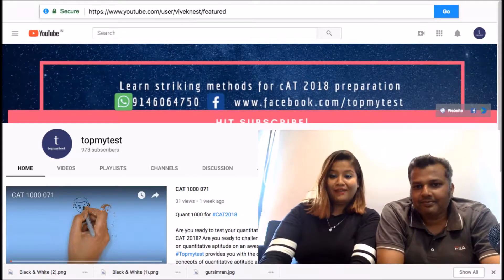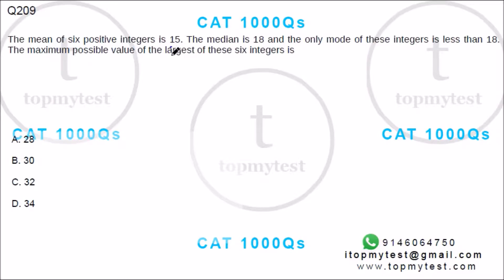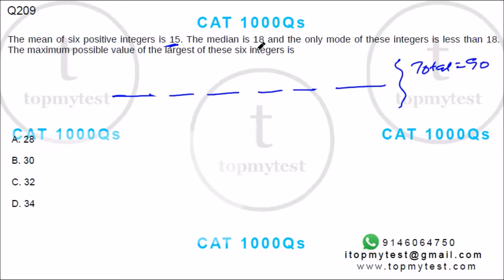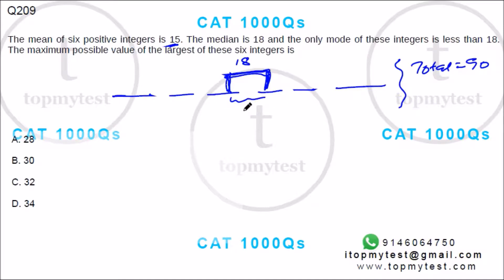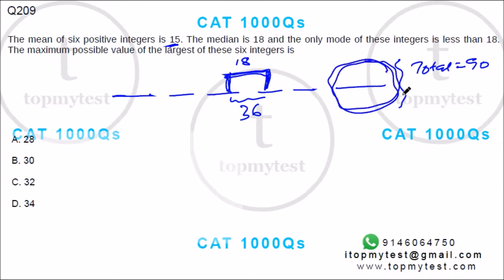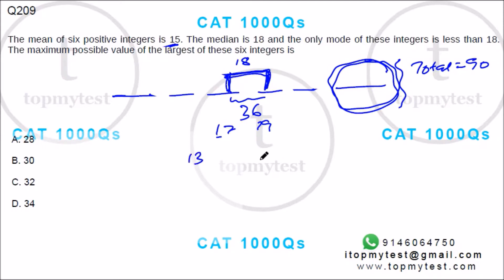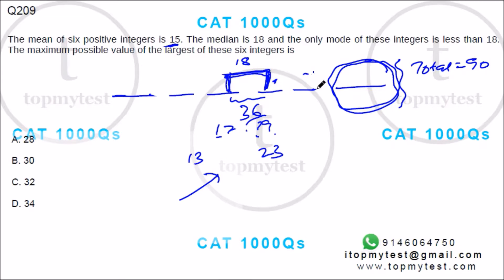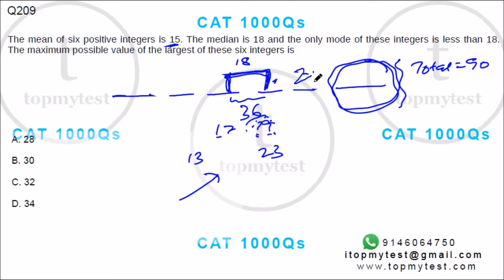CAT 1000 209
Quant 1000 for CAT2018 Are you ready to test your quantitative aptitude preparation for CAT 2018? Are you ready to challenge your ideas and knowledge on quantitative aptitude on an awesome educational channel? Topmytest provides you with the opportunity to brainstorm the concepts of quantitative aptitude and teaches you to solve even the most difficult questions in the easiest way possible.

Arithmetic
Algebra
Geometry
Higher Math
Numbers